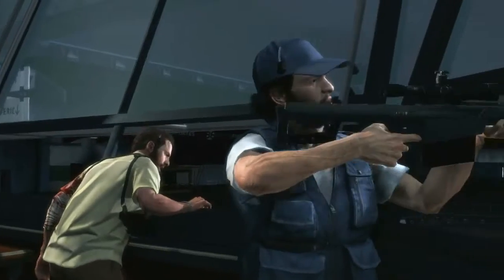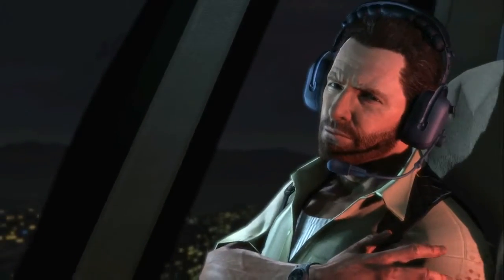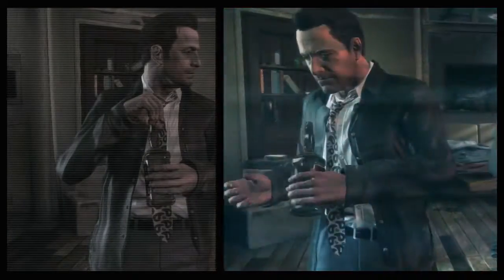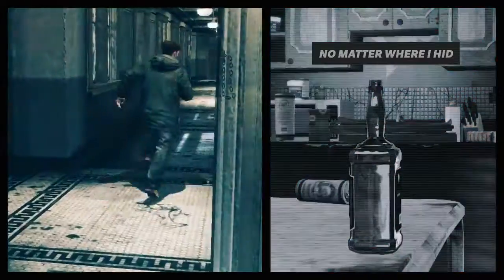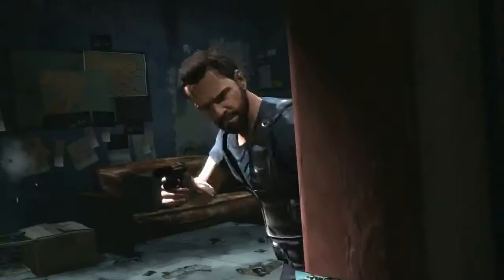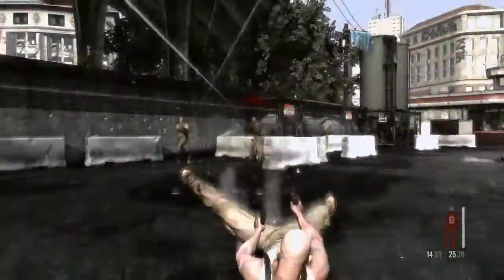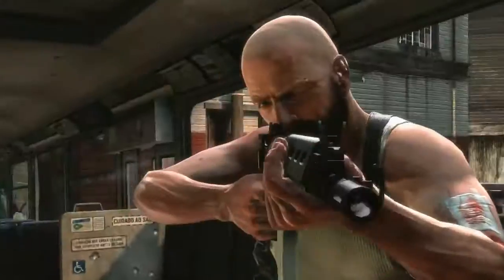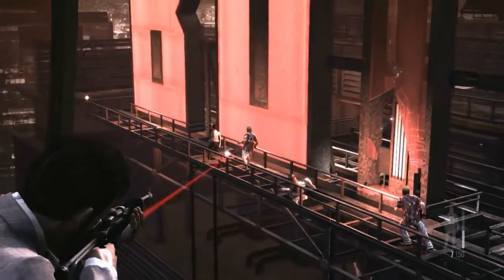Max Payne 3 - Visual Effects and Cinematics (PS3, XBOX360, PC)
Rockstar has released another video showcasing the visual effects and cinematic from Max Payne 3.